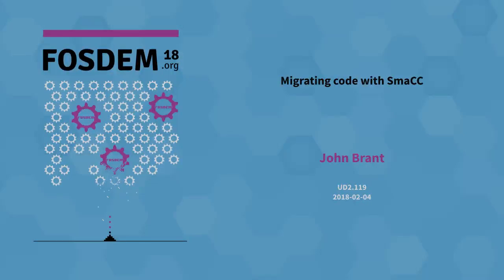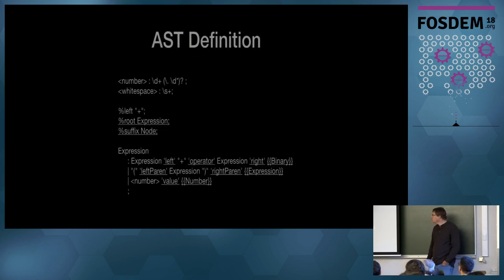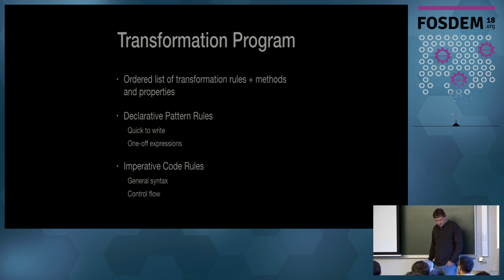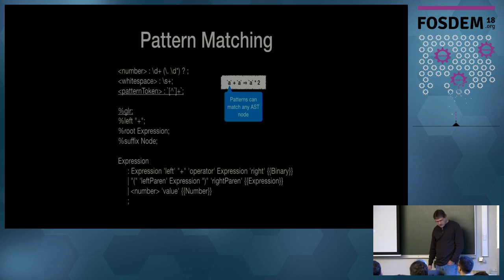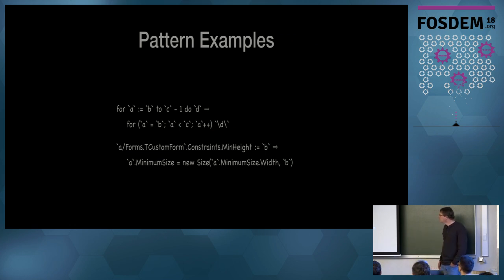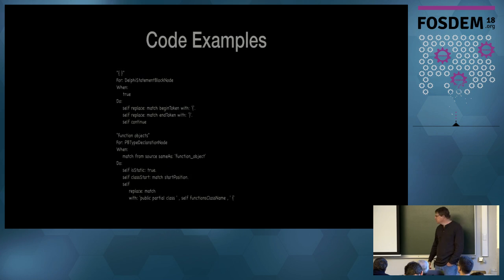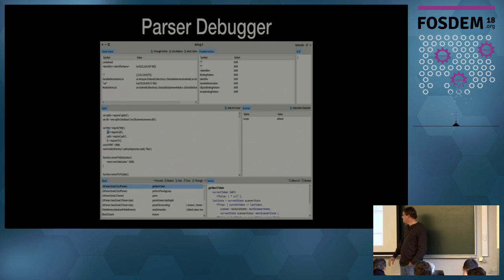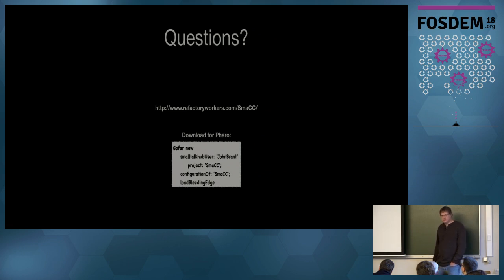Migrating code with SmaCC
by John Brant